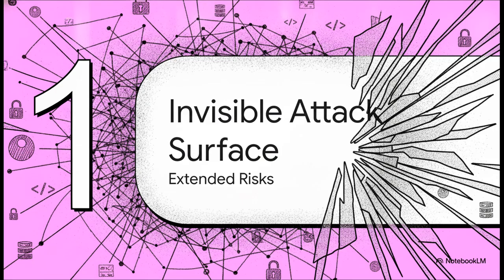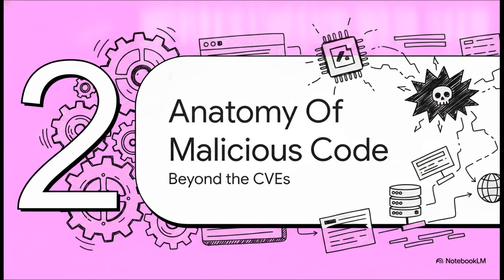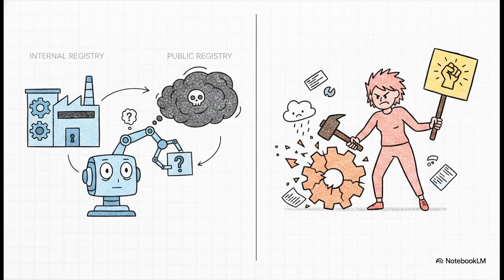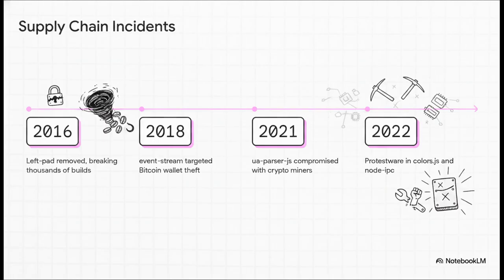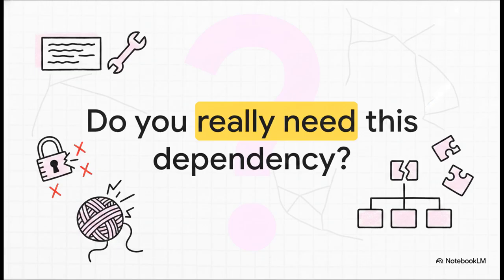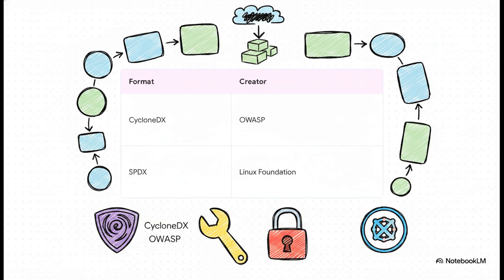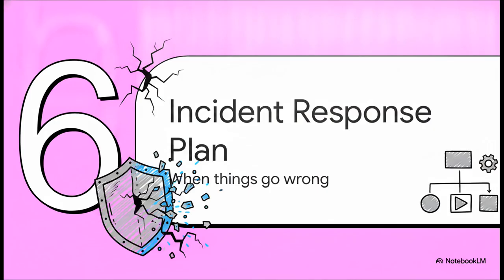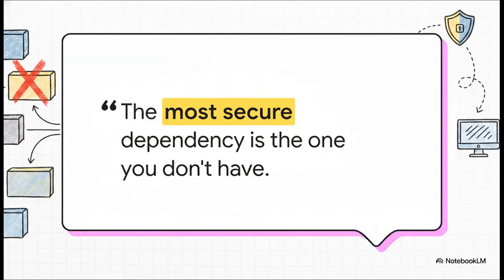Third-Party Library Risks: How to Secure Your Supply Chai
Understanding third-party library risks is essential for any modern developer, especially since library code runs with the same privileges as your own application code.

In this video, we deep dive into why your dependency tree might be your application's biggest vulnerability.
Did you know that approximately 80% of codebases contain at least one vulnerable dependency?

 We move beyond simple vulnerability scanning to explore the risks that automated tools often miss, such as malicious packages, typosquatting, and abandoned libraries.
We also analyze real-world supply chain attacks like the event-stream incident and the infamous "left-pad" principle that broke builds worldwide.

What You Will Learn:
The Extended Attack Surface: Why a vulnerability in a library you didn't even choose (transitive dependency) is now your problem.

Types of Third-Party Risks: Identifying malicious packages, protestware, and operational risks like "bus factor" and abandoned projects.

The Left-Pad Lesson: Assessing whether you actually need a dependency or if you can implement the functionality yourself.

Evaluation Framework: How to audit a library before adoption by checking maintenance, community health, and security policies.

Software Bill of Materials (SBOM): Why creating a "nutrition label" for your code using formats like CycloneDX is becoming a global standard.

Incident Response: A 5-step plan for what to do when one of your dependencies is compromised in production.

Supply Chain Hardening: Strategies for pinning versions, vendoring critical code, and running SCA in CI/CD.

Don't let third-party code become a back door into your infrastructure. Learn how to treat every dependency as a trust decision and implement a "less is more" approach to your software supply chain.

If you found this guide helpful, please Subscribe for more cybersecurity deep dives, Like the video to support the channel, and Comment below with which SCA tool your team uses to stay safe!

Primary Keyword: Third-Party Library Risks Secondary Keywords: Software Supply Chain Security, Dependency Management, Software Bill of Materials (SBOM), Software Composition Analysis (SCA), Malicious Packages, Transitive Dependencies.
15–20 SEO Keywords:
Third-party library risks
Software supply chain security
OWASP supply chain risks
SCA tools for developers
SBOM explained
Software Bill of Materials tutorial
Typosquatting prevention
Dependency confusion attack
Malicious npm packages
Transitive dependencies security
Left-pad incident lesson
Secure coding principles
AppSec for developers
DevSecOps pipeline security
Python pip-audit guide
JavaScript dependency review
Compromised package response
GitHub dependency-review-action
Vulnerable and outdated components
Cyber security for software engineers